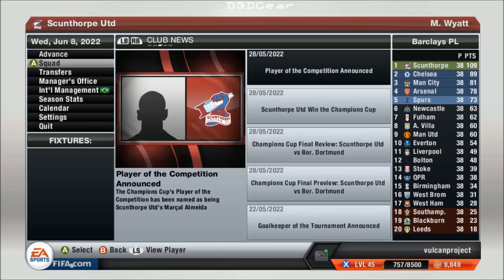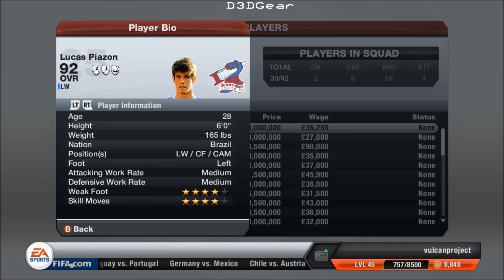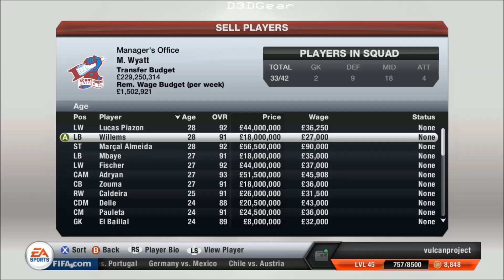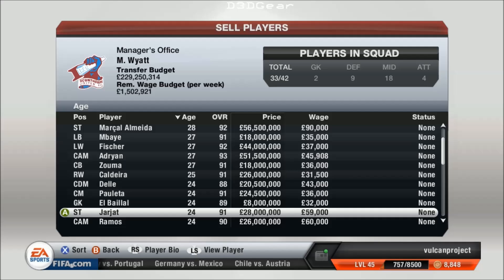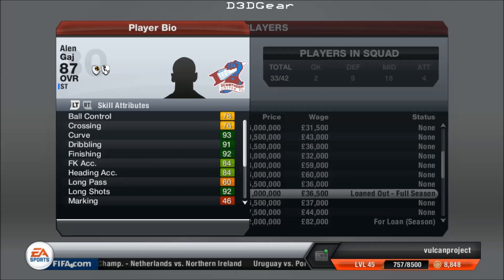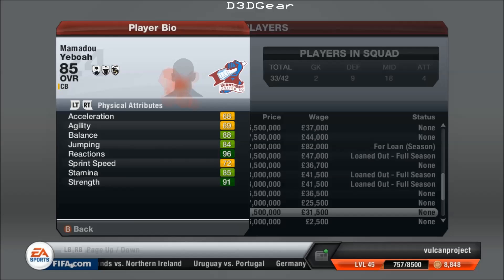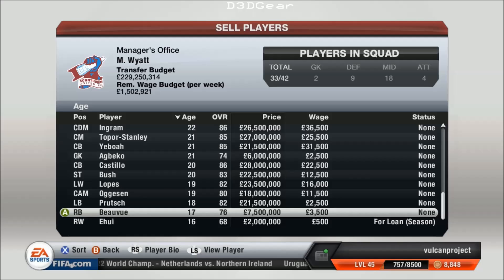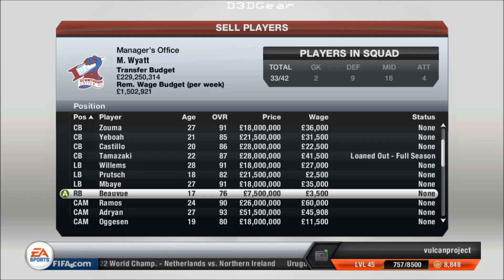FIFA 13 player development after 10 seasons in career mode, youth superstars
A looooooong follow up of my previous youth development guide. Shows detailed player stats starting @ 3:35 if you wish to skip the preamble. Have a look at how some of the top young players in the game have developed and see some of the specific stats of my youth team superstars.

Includes a whole bunch of my waffling and thoughts of how to manage youth long term